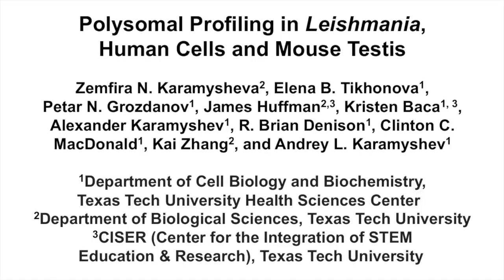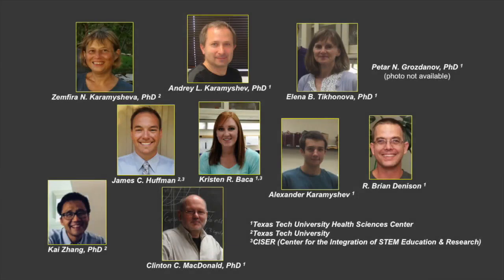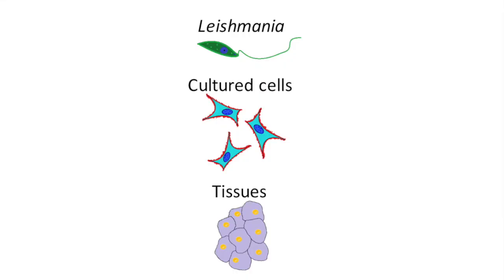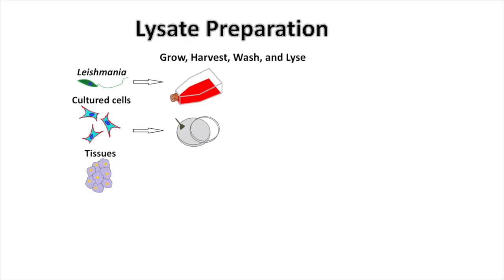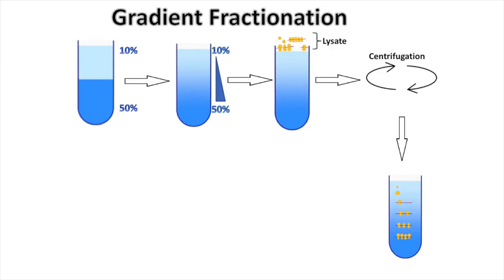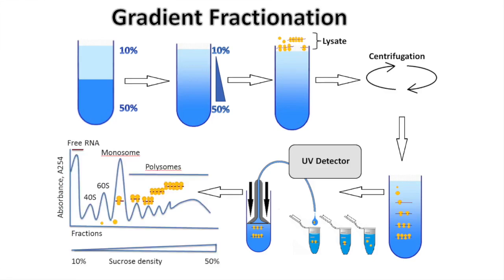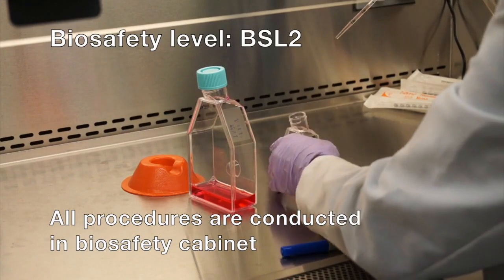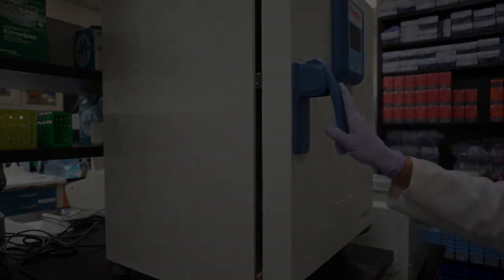Polysome Profiling In Leishmania: Human Cells & Mouse Testis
Polysome Profiling in Leishmania, Human Cells and Mouse Testis -  a 2 minute Preview of the Experimental Protocol

Zemfira N. Karamysheva, Elena B. Tikhonova, Petar N. Grozdanov, James C. Huffman, Kristen R. Baca, Alexander Karamyshev, R. Brian Denison, Clinton C. MacDonald, Kai Zhang, Andrey L. Karamyshev
Texas Tech University Health Sciences Center, Department of Cell Biology and Biochemistry; Texas Tech University, Department of Biological Sciences; Texas Tech University, CISER (Center for the Integration of STEM Education & Research);

The overall goal of polysome profiling technique is analysis of translational activity of individual mRNAs or transcriptome mRNAs during protein synthesis. The method is important for studies of protein synthesis regulation, translation activation and repression in health and multiple human diseases.